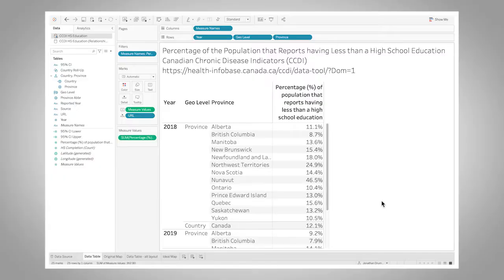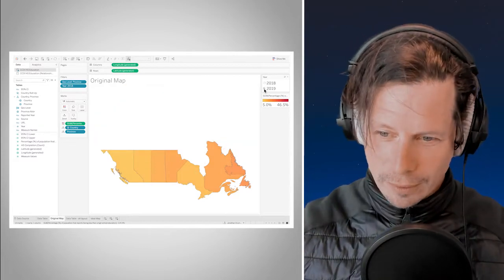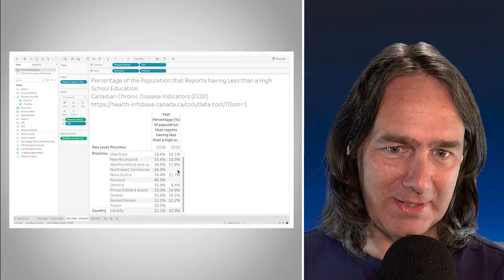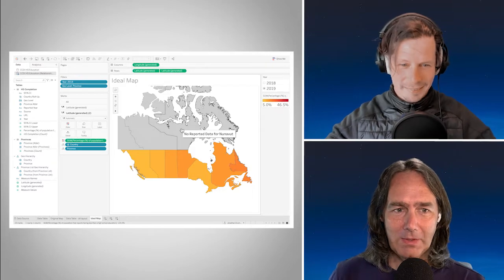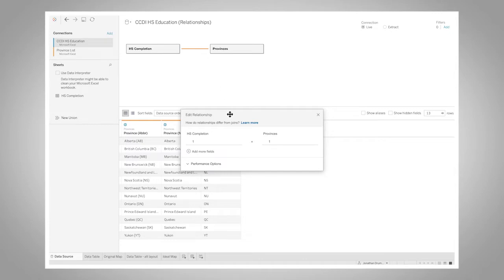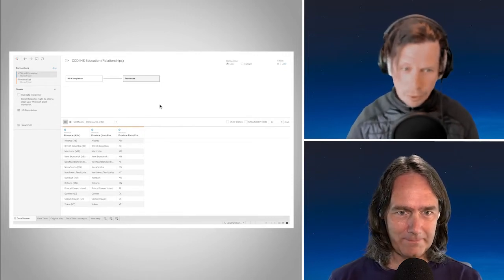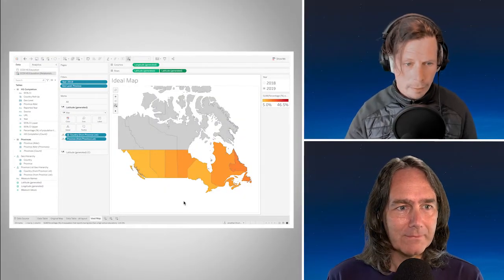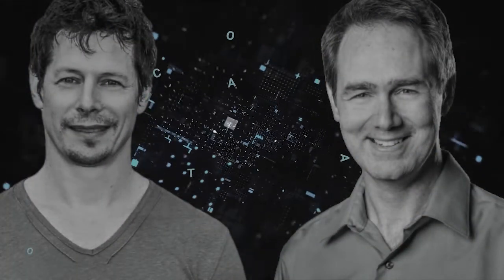TSVP #6: Showing Missing Data on Maps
The Sensemaker's Video Podcast: Conversation #6

When we visualize data on a map we expect to see all of the regions.  However sometimes we don't have all regions present in the underlying data set, and they don't display on the map. In this video we're looking at how we can use Tableau's relationships and to solve for sparse data on maps.

Few notes:
   1. This demo uses a dual axis. And this same example also works fine for Map Layers
      - (introduced in Tableau v2020.4).
   2. Tableau version v2021.4 even removes the need for the 1=1 relationship
      - (with the new feature: Map Layers: Multiple Data Sources)